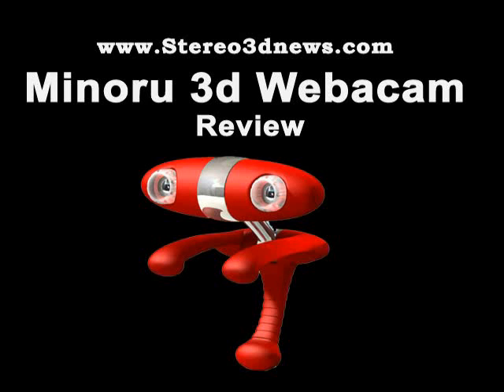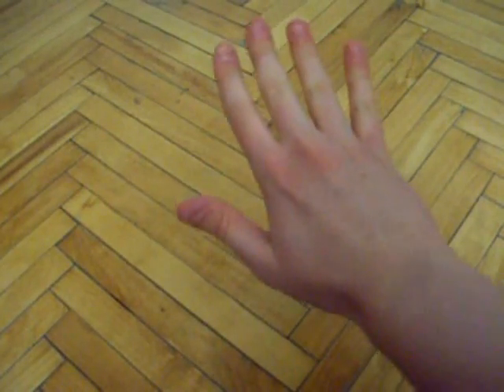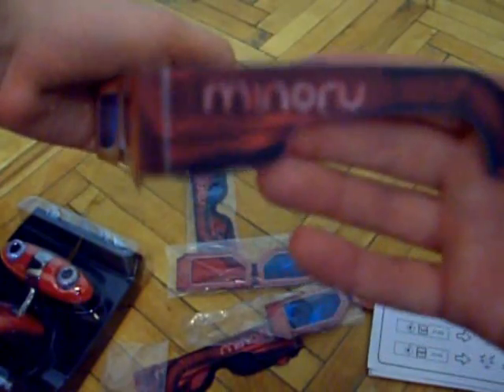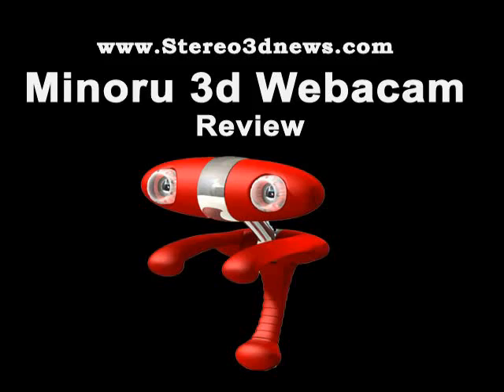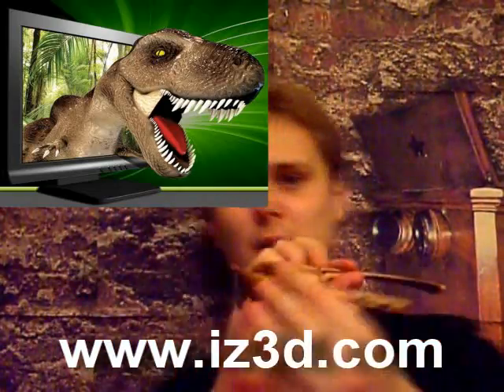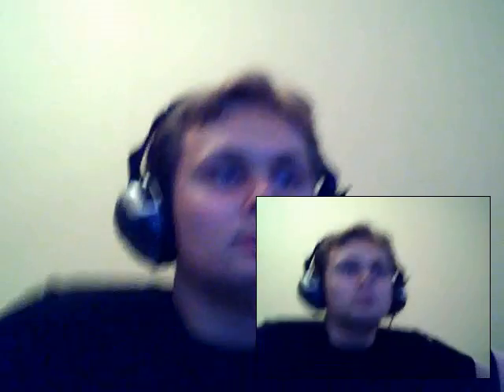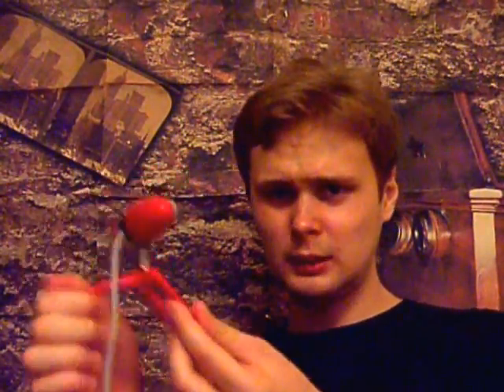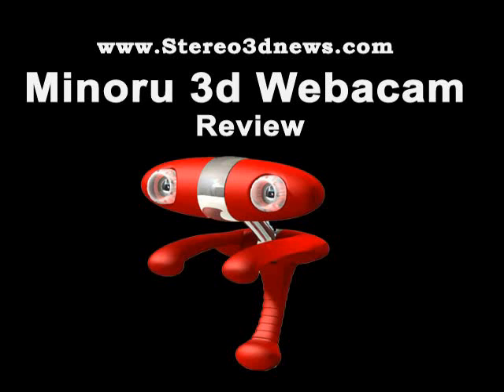stereo3dnews: Minoru 3d webcam hands-on review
testing the minoru 3d webcam that allows you to talk to people, capture video and still images in stereoscopic 3d